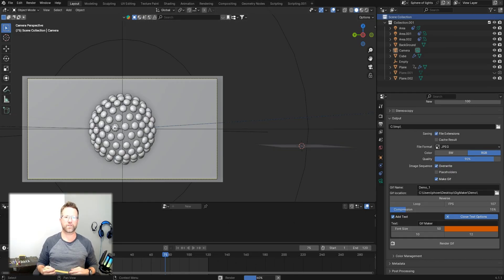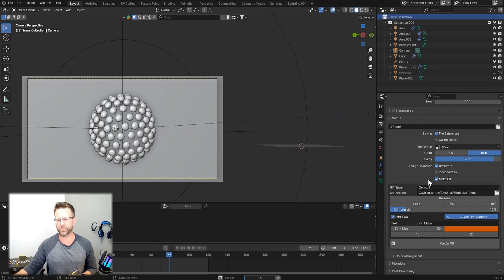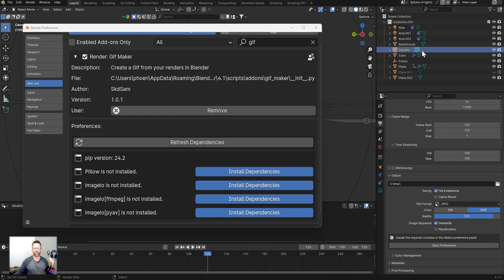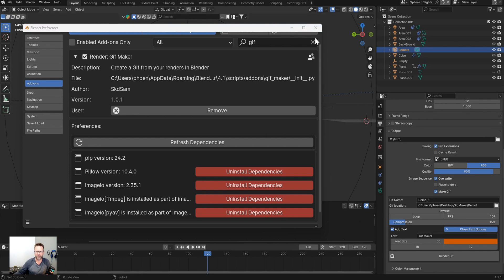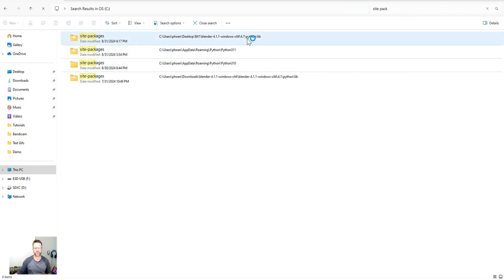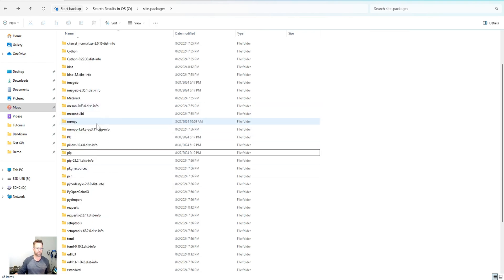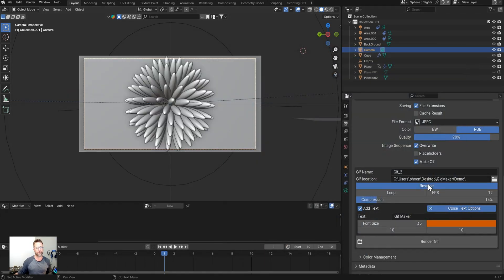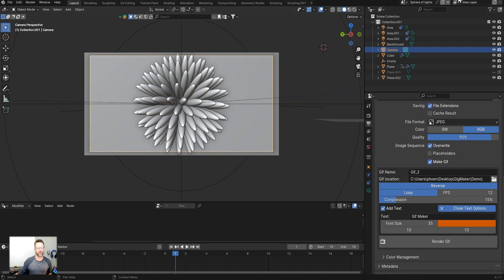NEW Gif Maker Blender addon - full tutorial